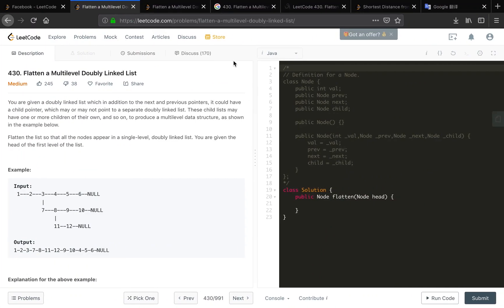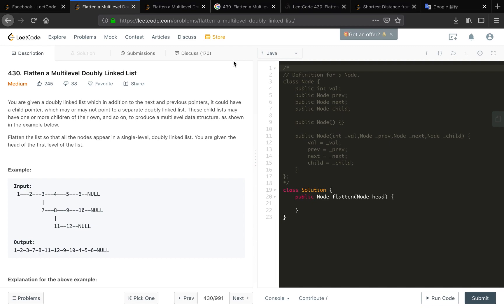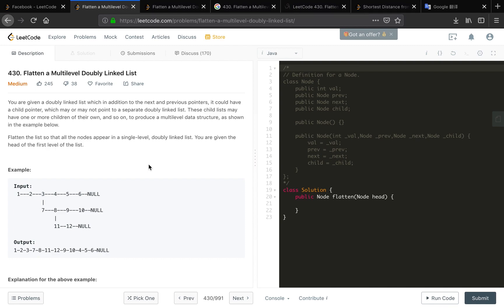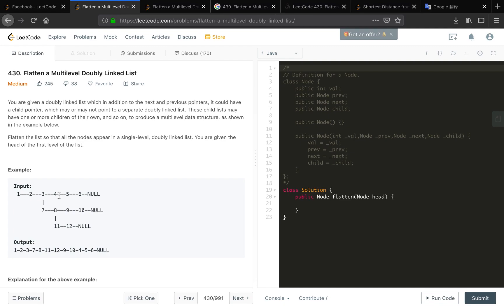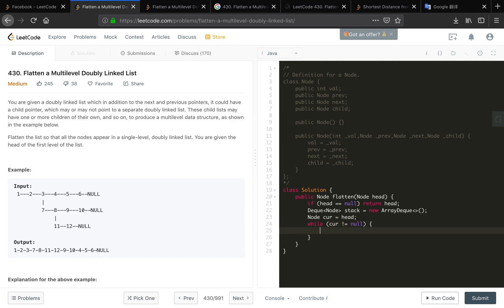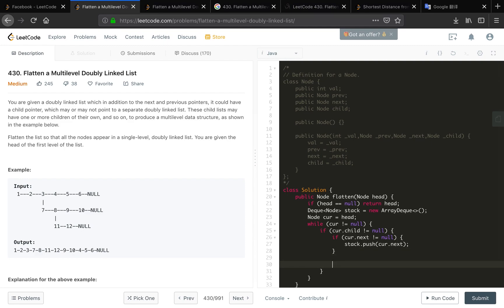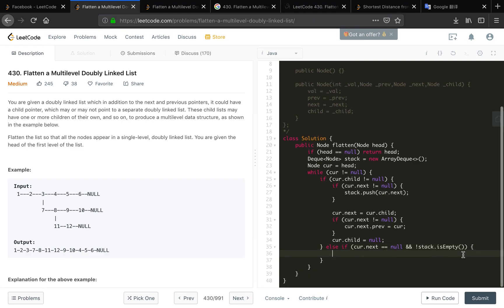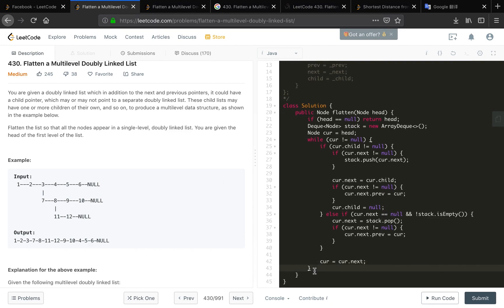LeetCode 430. Flatten a Multilevel Doubly Linked List